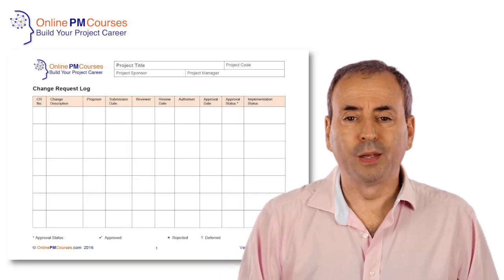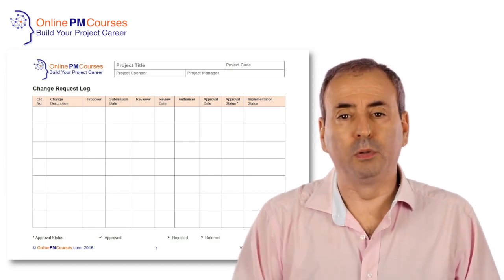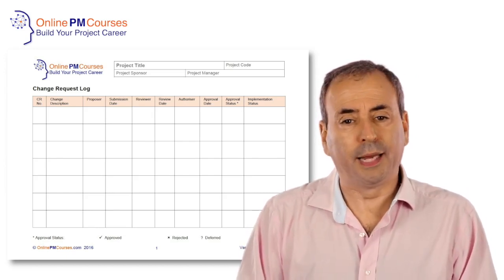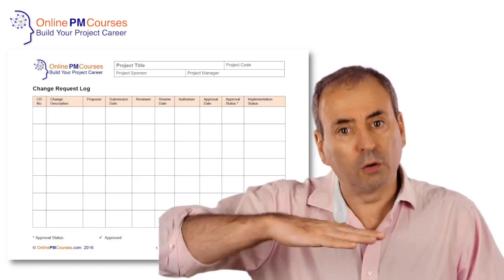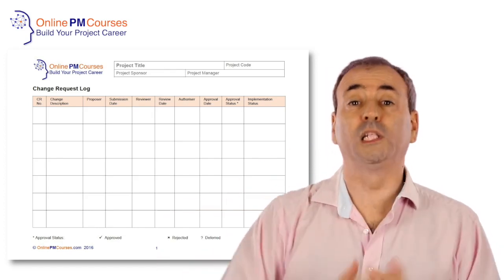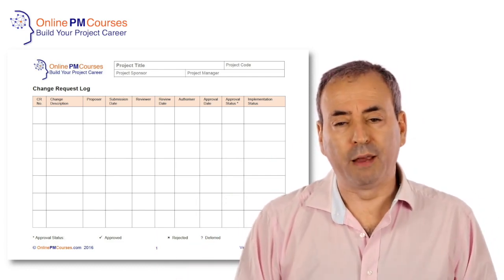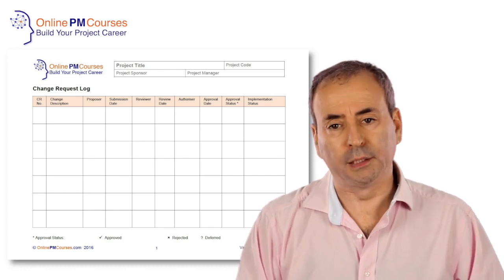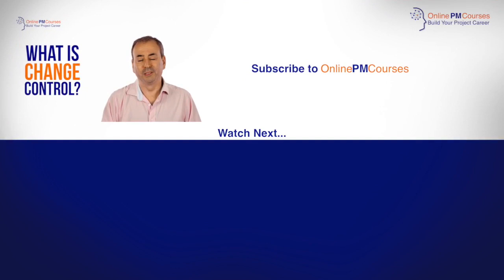What is Change Control? Project Management in Under 5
When shift happens, you need to deal with the changes. And, if there's one thing a project manager craves, above all else, it's control. So, what is Change Control?

You might also like our comprehensive article on Change Control: The OnlinePMCourses Guide to Change Control.